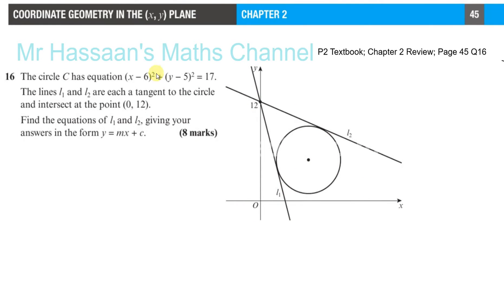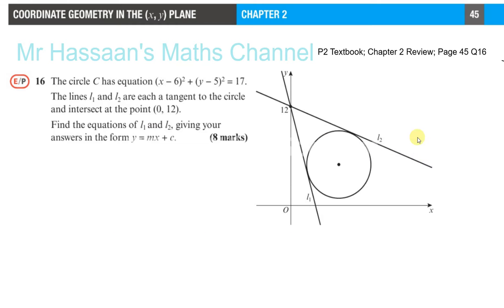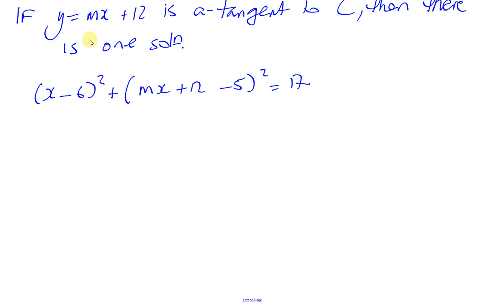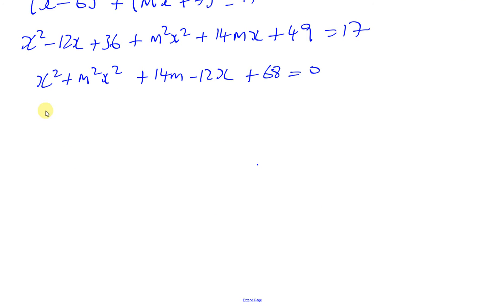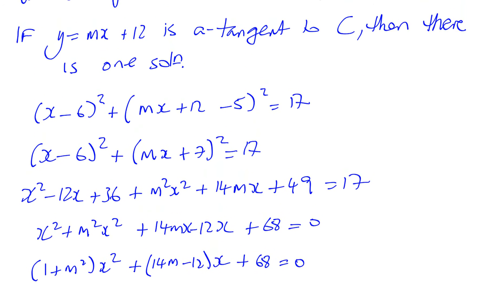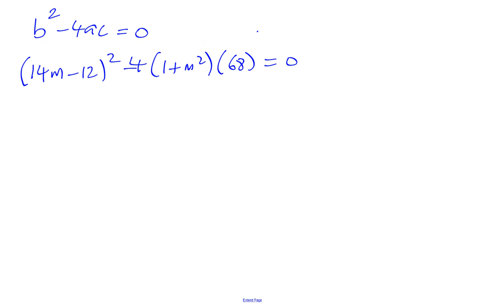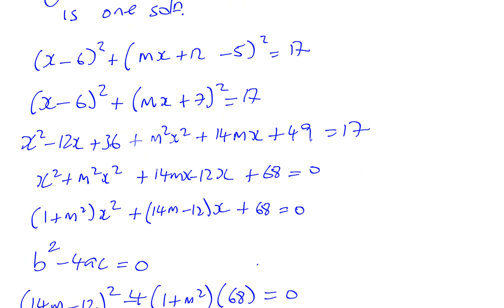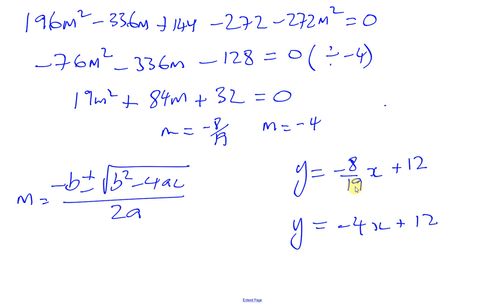P2 Text Book Chapter 2 review Page 45 Q16